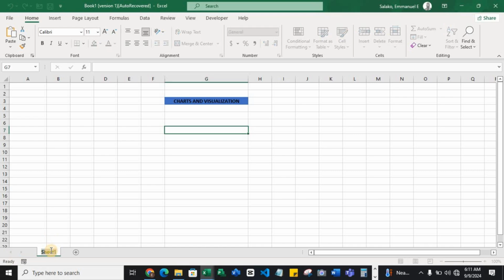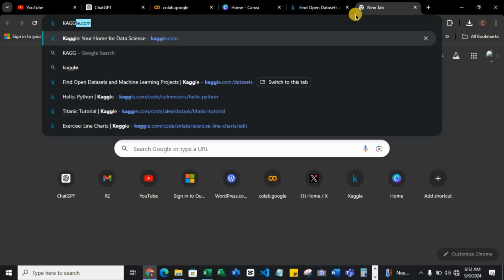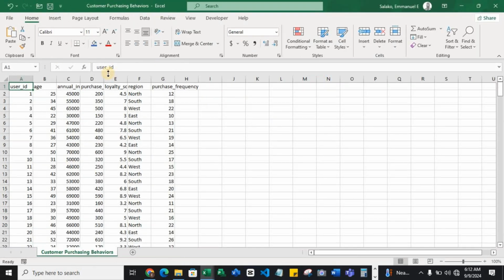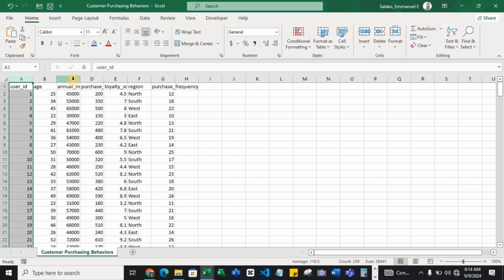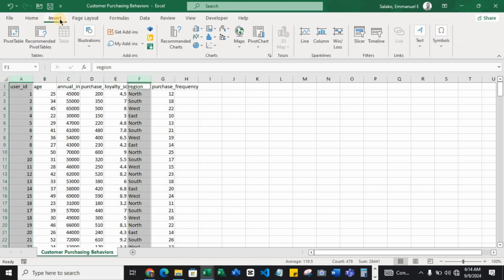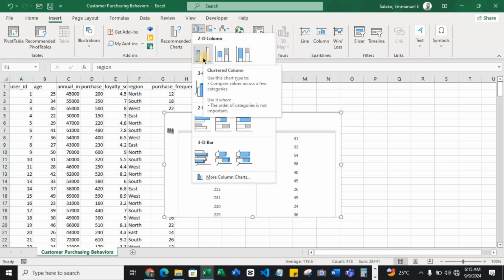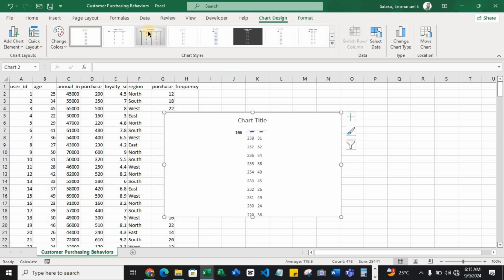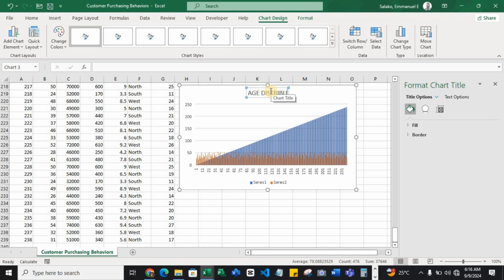How to Create Charts and Visualizations in Excel A Step by Step Guide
Learn how to transform your data into powerful visuals with this comprehensive Excel tutorial.

Are you tired of boring spreadsheets? Discover the art of creating captivating charts and visualizations in Excel. In this video and subsequent videos, we'll guide you through the process from start to finish, covering everything from basic bar charts to advanced data visualizations.

Key topics covered:
Choosing the right chart type: Understand the best chart types for different data sets.
Customizing your charts: Learn how to add titles, labels, legends, and other elements to enhance readability.
Using conditional formatting: Highlight trends and patterns in your data with visual cues.
Creating interactive dashboards: Build dynamic and engaging dashboards for data exploration.
Whether you're a beginner or an experienced Excel user, this tutorial will provide you with the skills and knowledge to create stunning visualizations that effectively communicate your data.